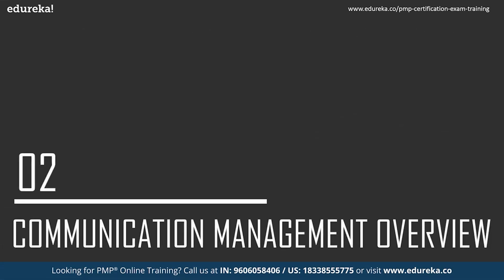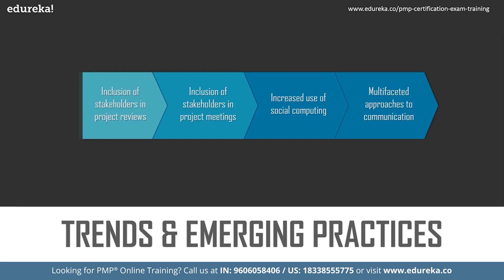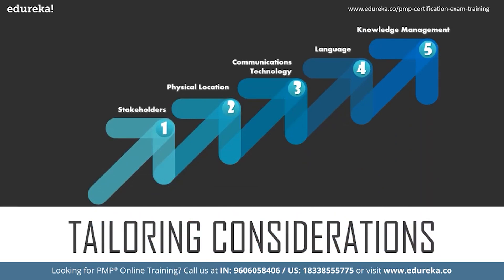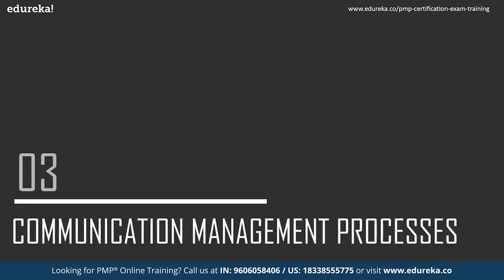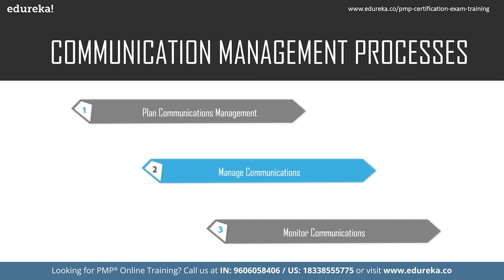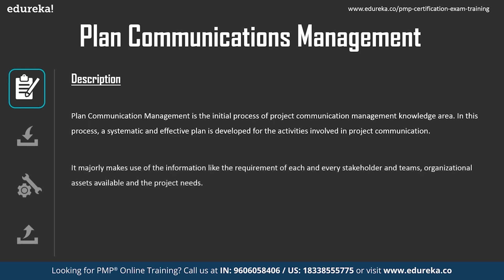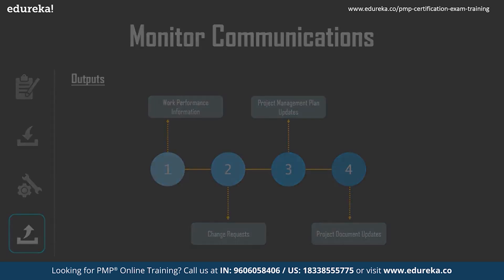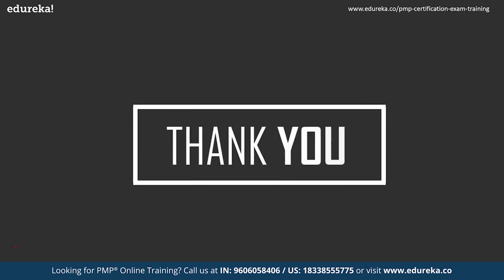Project Communication Management | PMP Certification | Edureka Rewind - 3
🔥𝐄𝐝𝐮𝐫𝐞𝐤𝐚 𝐏𝐌𝐏 𝐂𝐞𝐫𝐭𝐢𝐟𝐢𝐜𝐚𝐭𝐢𝐨𝐧 𝐄𝐱𝐚𝐦 𝐓𝐫𝐚𝐢𝐧𝐢𝐧𝐠 𝐂𝐨𝐝𝐞: 𝐘𝐎𝐔𝐓𝐔𝐁𝐄𝟐𝟎)
This Edureka tutorial on Project Communication Management will give you an insight into the various process and activities covered during Project development and how the flow of communication is managed through all the stages of the Project Life Cycle. Following are the topics covered in this session:
00:00 Introduction
01:04 Project Communication Management
02:23 Communication Management Overview
06:12 Communication Management Processes

Project Management Professional (PMP)® is a global credential offered by PMI Inc. PMP® Certification is a globally recognized, rigorous, education and/or professional experience, and examination-based credential program. It helps one understand the global language of Project Management and connect with Project Management Professionals. PMP certified professionals earn a higher salary than those not certified.